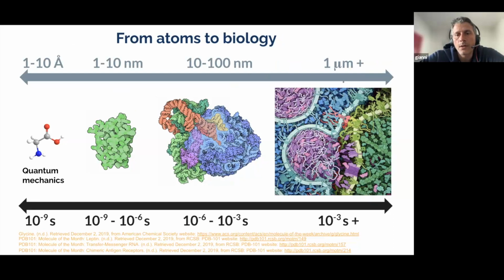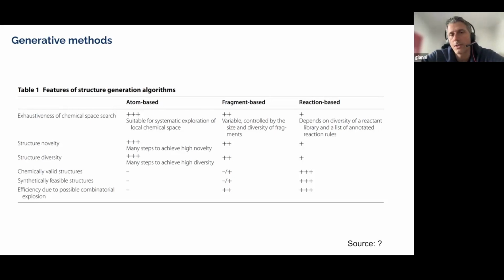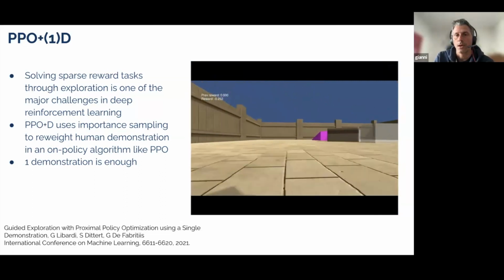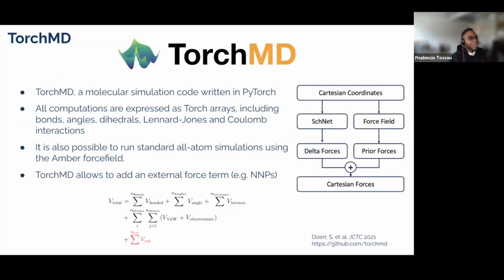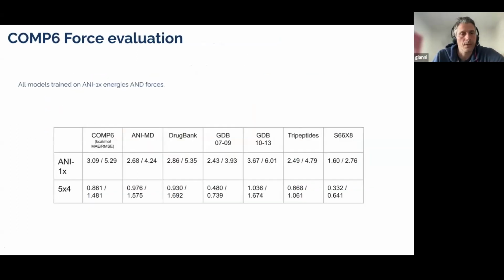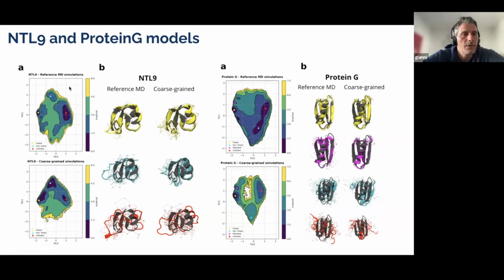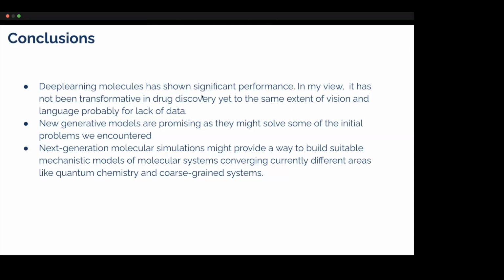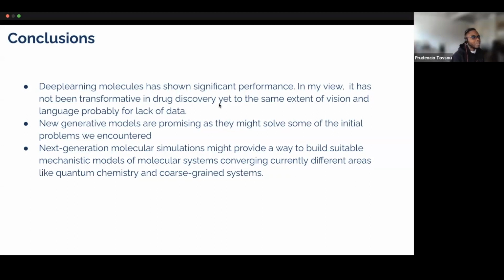Machine Learning Molecules | Gianni De Fabritiis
Try datamol.io - the open source toolkit that simplifies molecular processing and featurization workflows for machine learning scientists working in drug discovery

Never miss another M2D2 talk, add the schedule to your calendar

Chapters:

00:00 - Intro
04:29 - Deep Learning Molecular Structures
09:02 - Generative Models of Structures
11:06 - LigDream: Variational Autoencoders
12:49 - Diffusion Models
14:58 - PlayMolecules: Acting on Drugs to Discover
18:17 - TorchMD: Machine Learning Chemistry
21:48 - TorchMD Deep Dive
28:45 - TorchMD-Net
36:16 - Machine Learning Proteins
42:47 - Conclusions
45:22 - Q+A